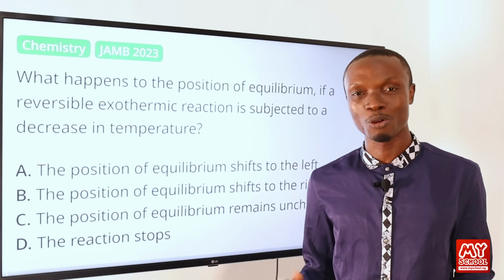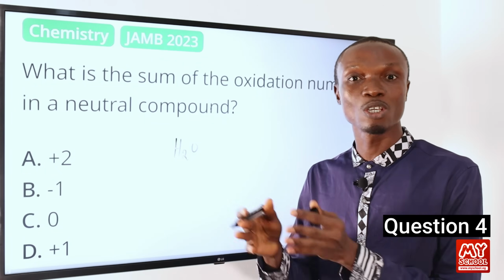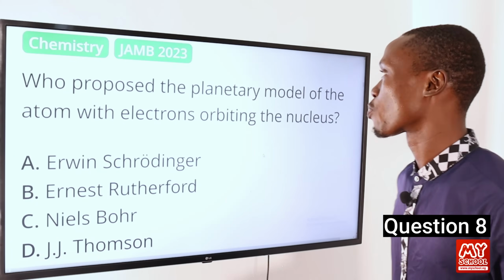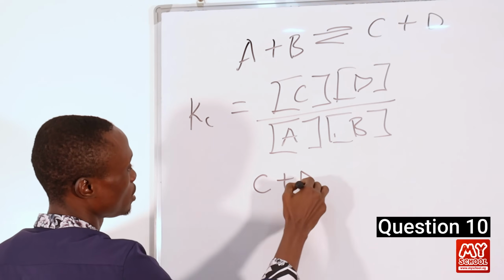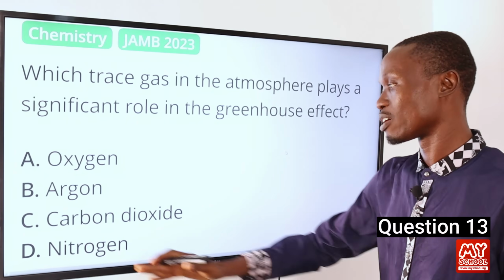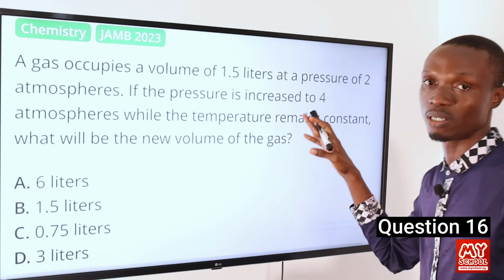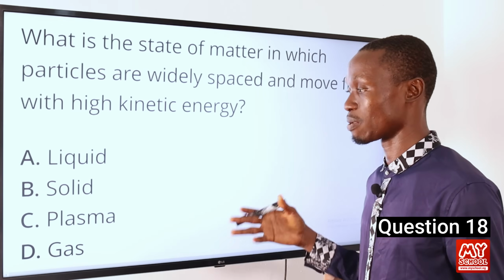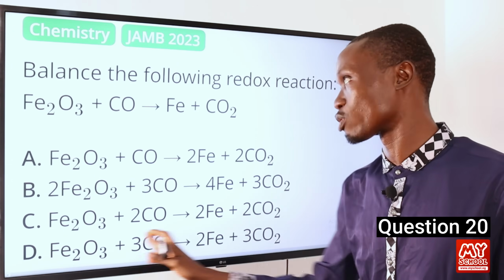JAMB CBT Chemistry 2023 Past Questions 1 - 20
1. JAMB CBT Practice Mobile App;
2. JAMB CBT Practice Software;